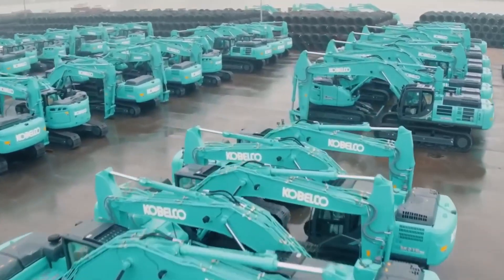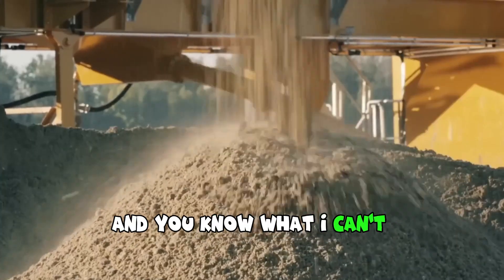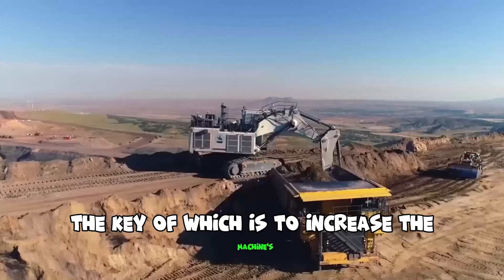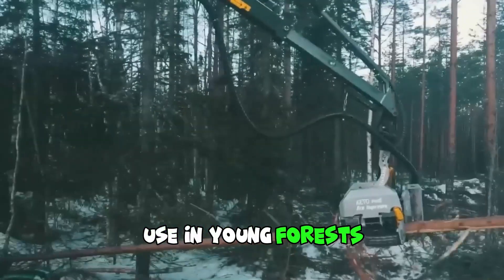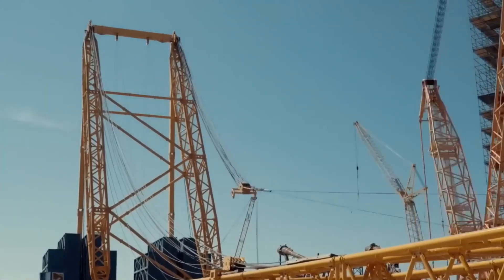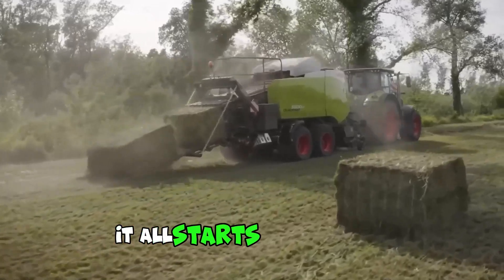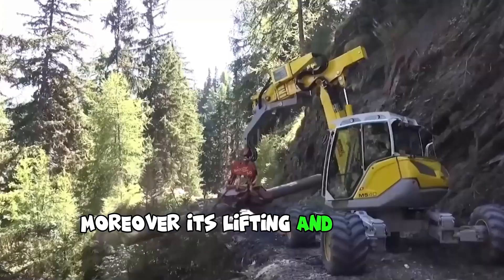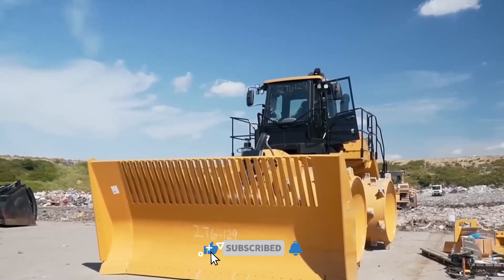Modern Agriculture Machines (Part 4)